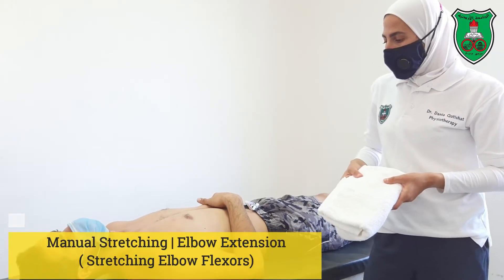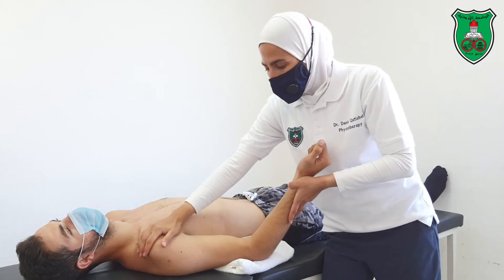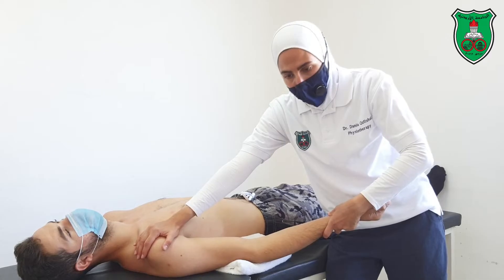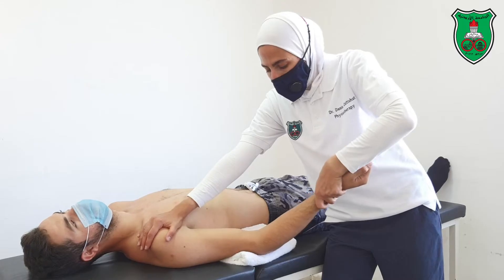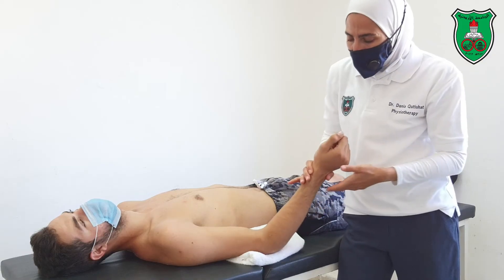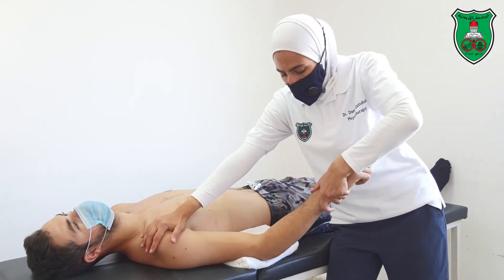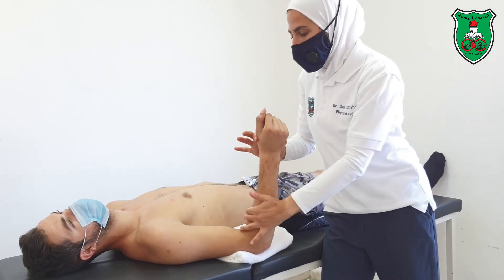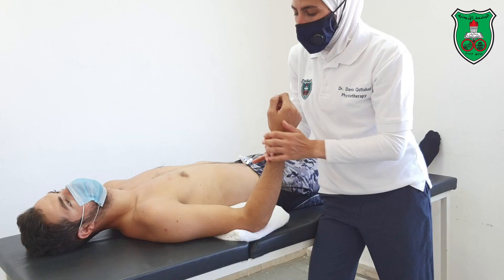Stretching to increase Elbow Extension